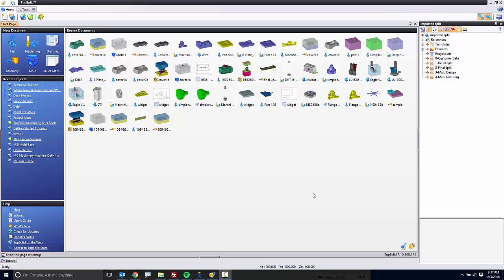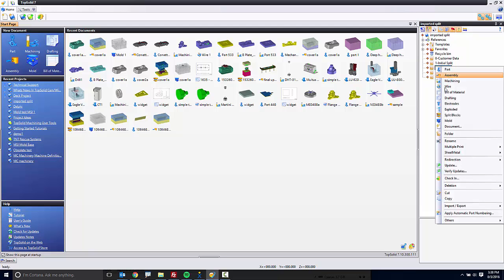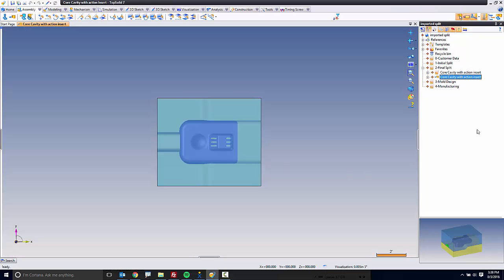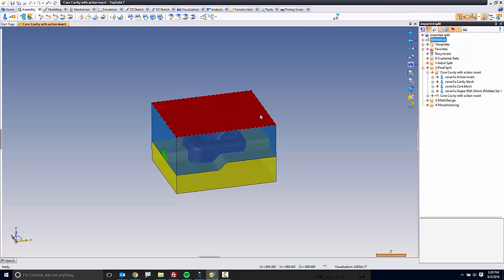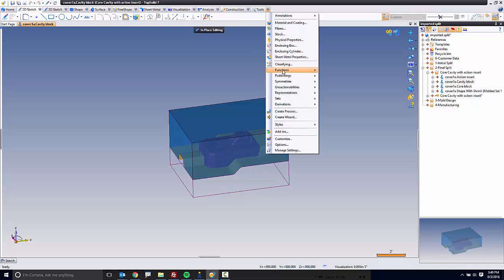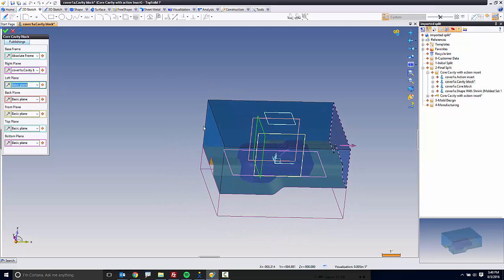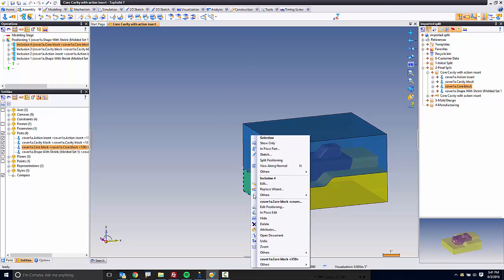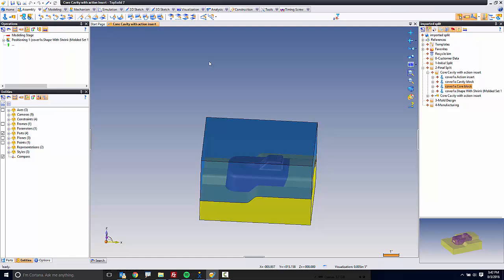TopSolid 7 - Use Imported Core and Cavity blocks with TopSolid Mold Step 1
In this first video, you will be shown how to use a core and cavity block that was made in another software. At TopSolid, we always believe in making our software "play well with others".  This video is a great sample of that!  Here you will learn how to import the files and then define them as core and cavity blocks.